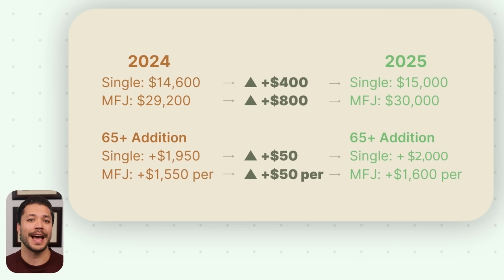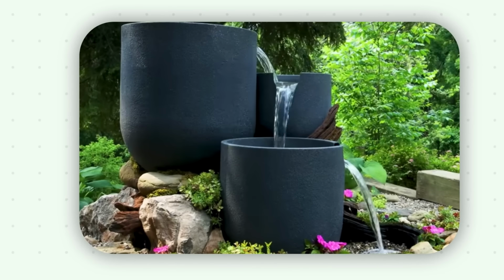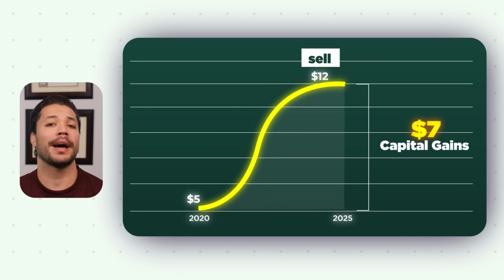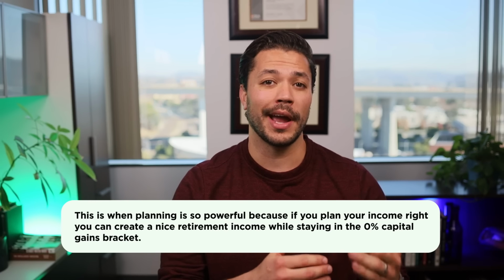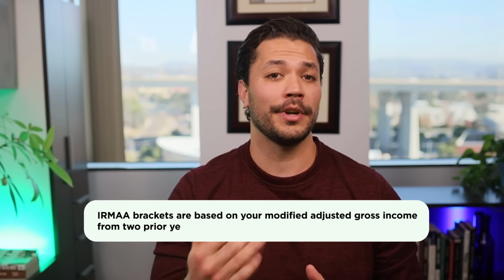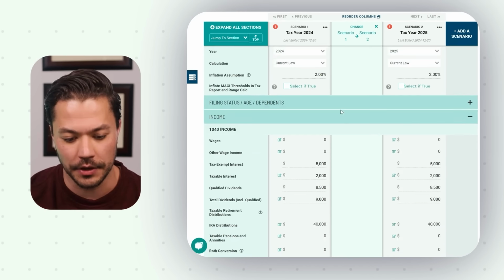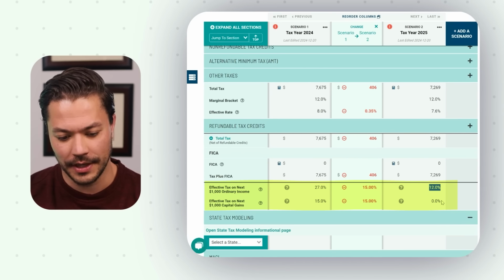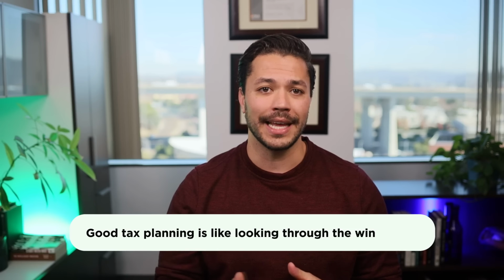IRS Releases NEW 2025 Tax Brackets - What Retirees Need to Know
➡ PLEASE READ! ⚠️ Be careful of scammers. In the COMMENTS section, We will NEVER offer any investment products, recommend a stock broker, or anything similar. Some scam bot commenters coordinate a “conversation,” including “asking” for investment help, and reply with "how great X idea/investment/person is" in the replies. These are scam threads. Do not fall for them."

This does not constitute an investment recommendation. Investing involves risk. Past performance is no guarantee of future results. Consult your financial advisor for what is appropriate for you.

0:00 - What's in this video
0:14 - Standard Deduction
1:03 - Ordinary Income Brackets
1:58 - $100k Income Example
3:40 - Capital Gains Brackets
6:15 - NIIT
7:03 - IRMAA Brackets
9:23 - Real Example 2024 vs 2025
13:15 - How to Pay $0 Tax on $100k Income